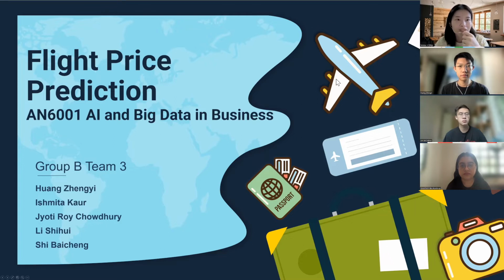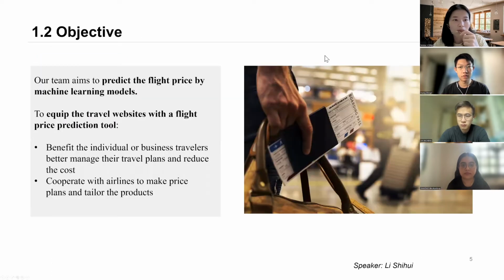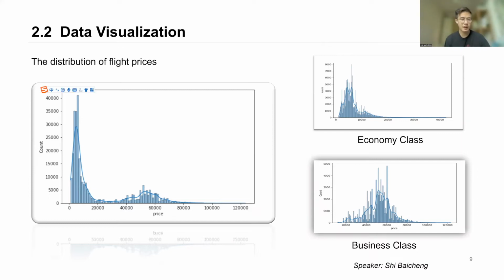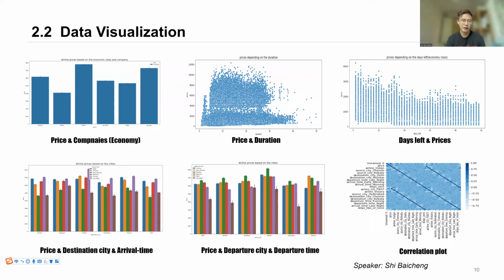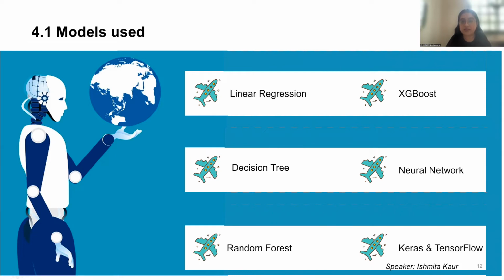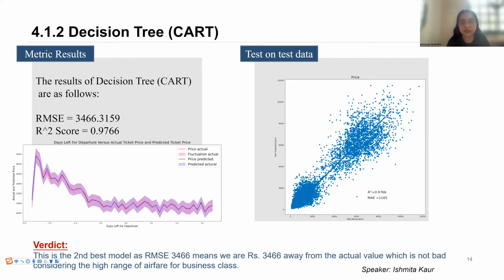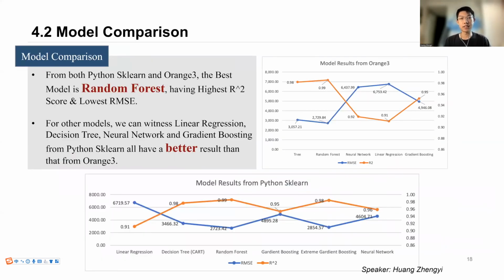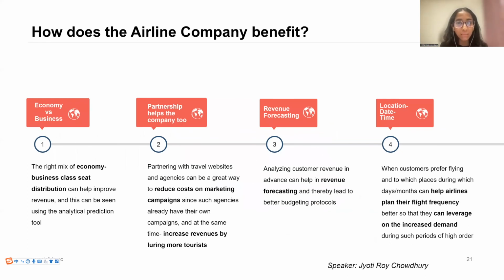AN6001 Team 3 Group Presentation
NTU - MSBA (B) Student Project on Flight Price Prediction